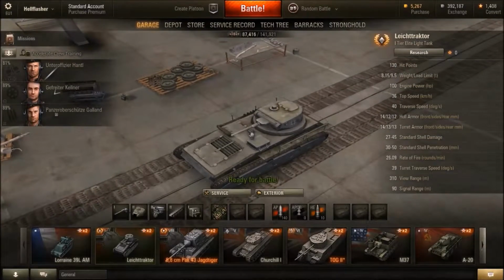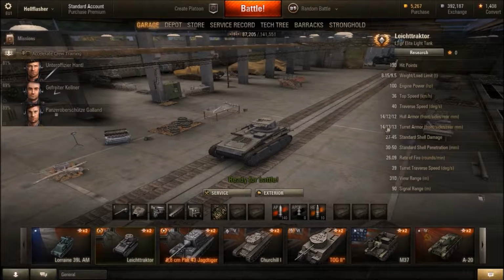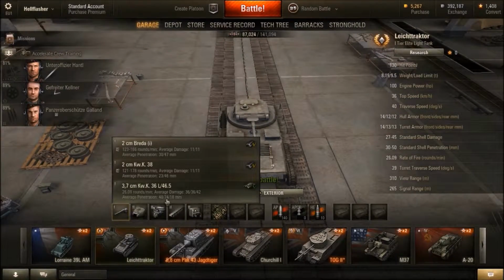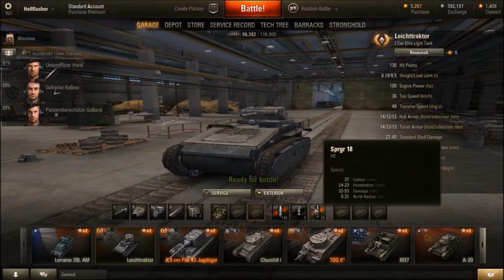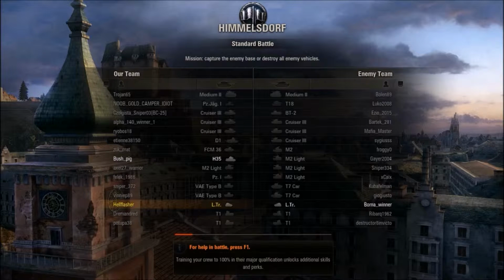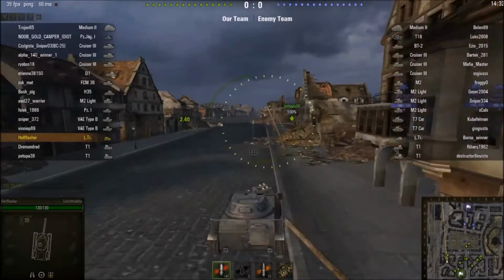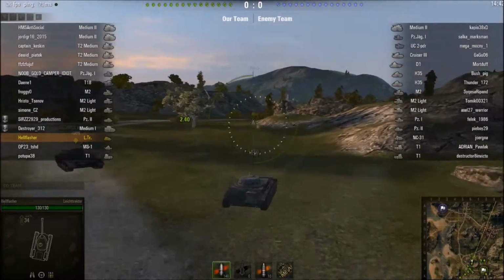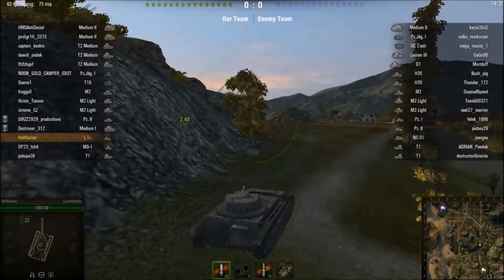World of tanks Tank Review The LOLtracter (old)